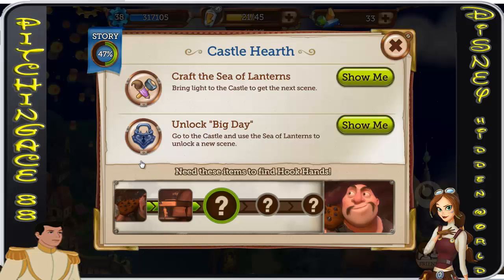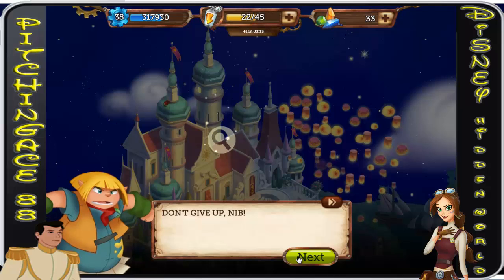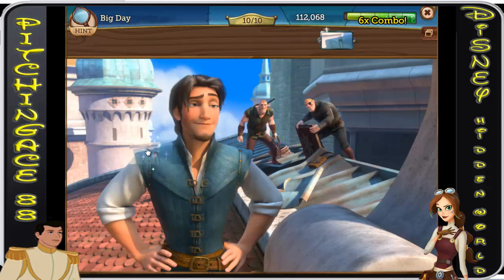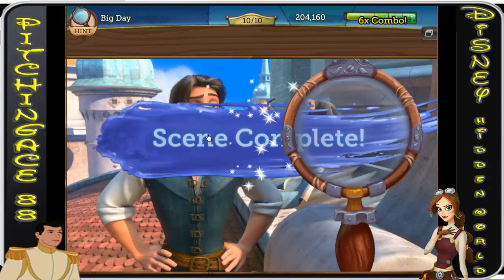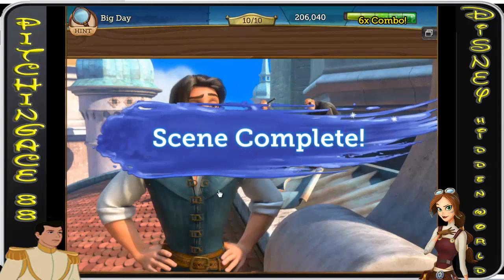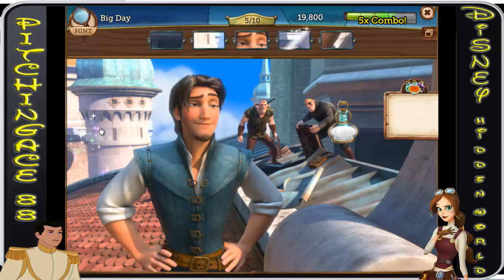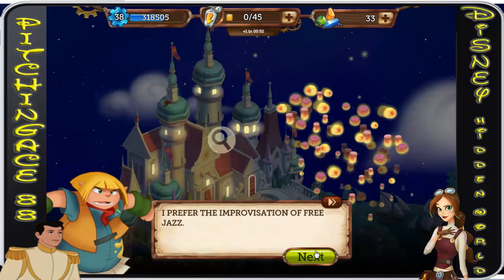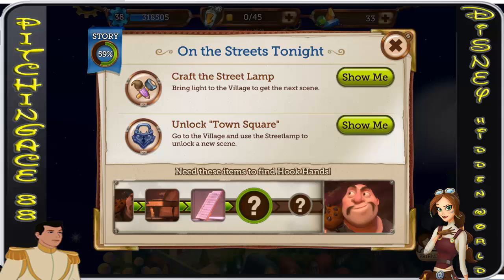Disney Hidden Worlds - Light Tangled - Big Day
Welcome to my new series going through another hidden object game, but this one has Disney all over it and I love it :)

Lets enter Tangled and see if we will be able to save the kingdom from darkness...